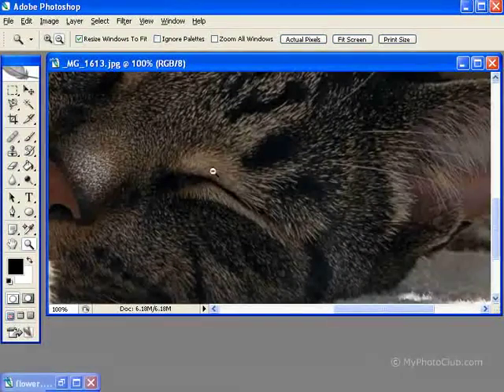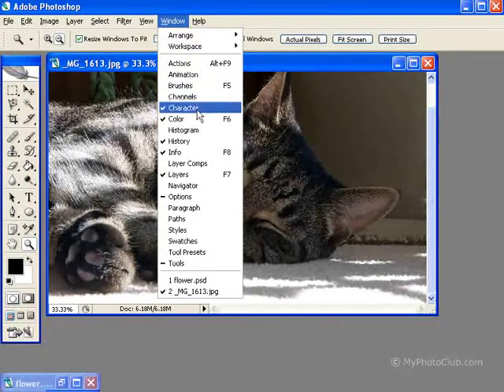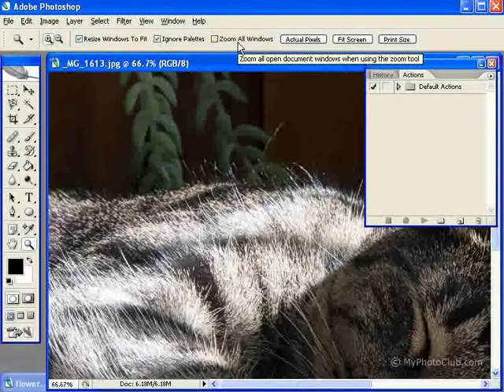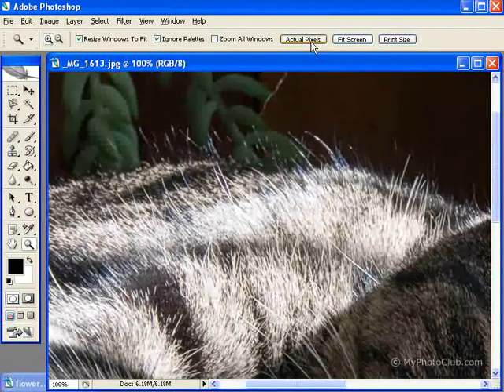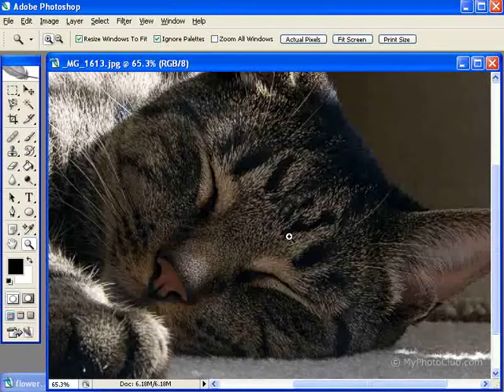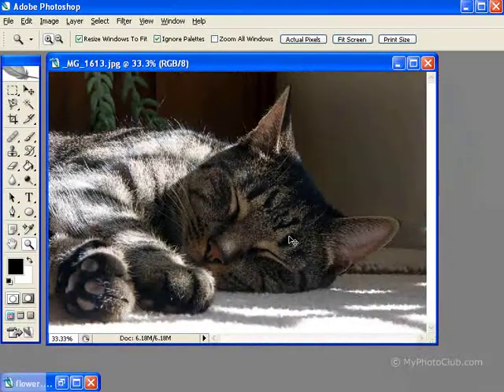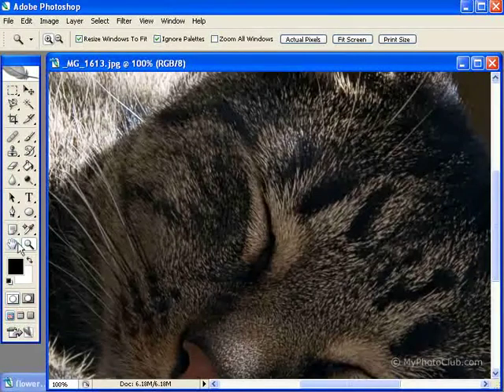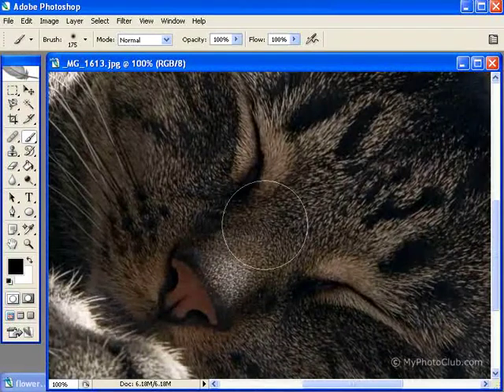Zoom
The Zoom tool changes the magnification in an image.
The Hand tool allows you to slide around in your image instead of using the scrollbars on the side of the image. This tool can only be used when zoomed in on an image.